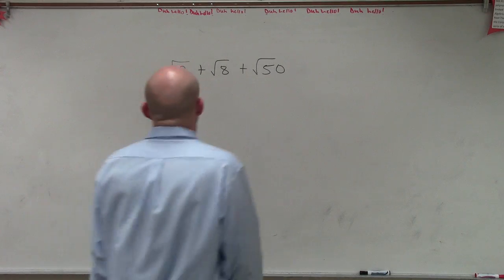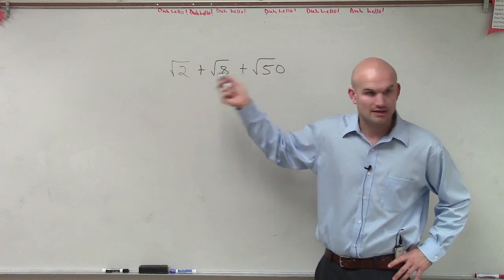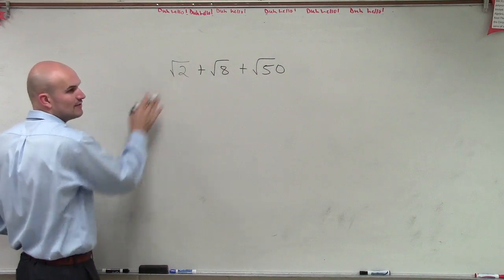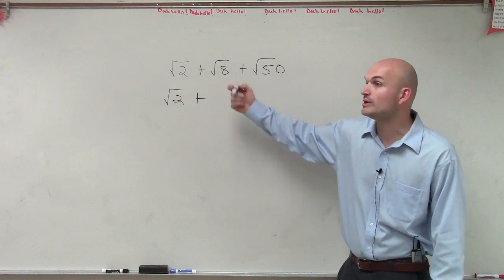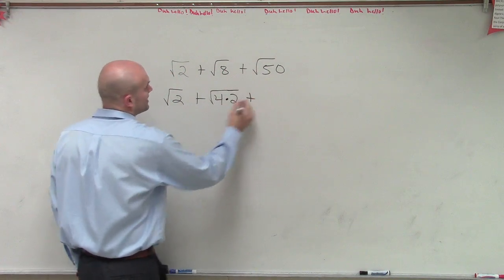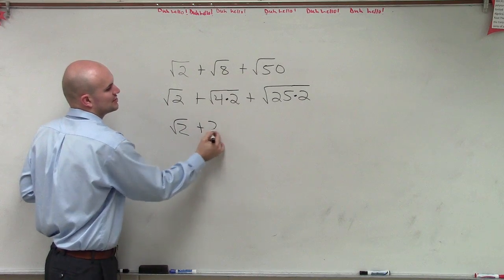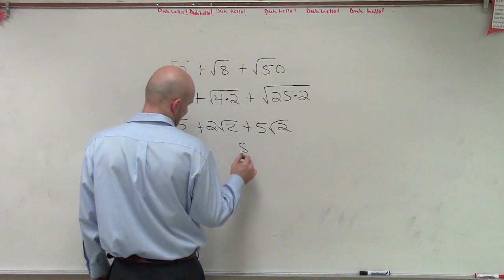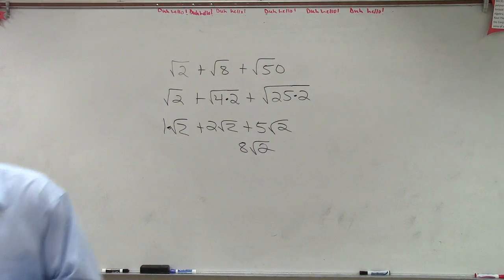Combining radical expressions